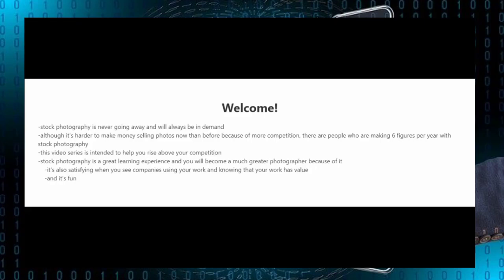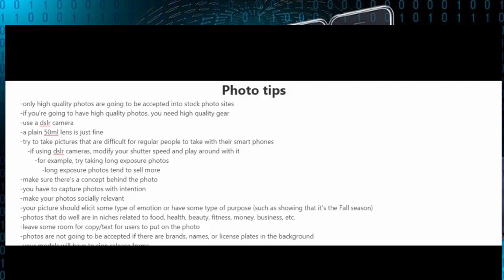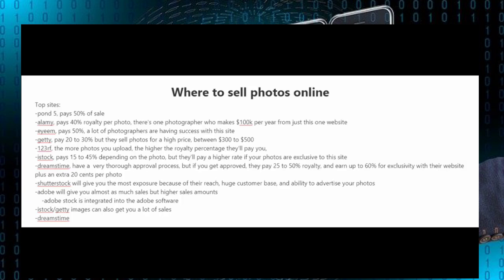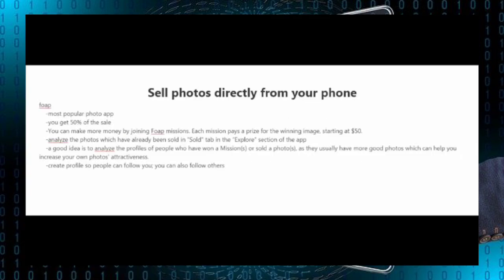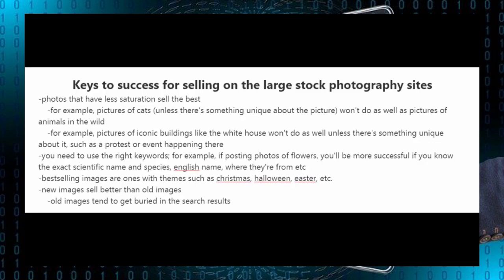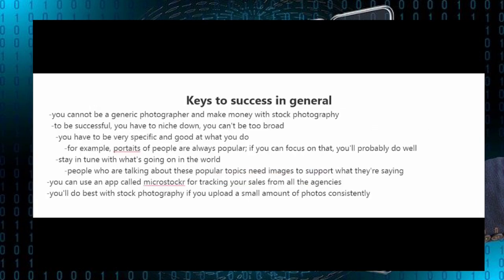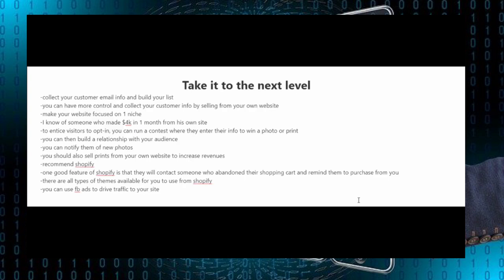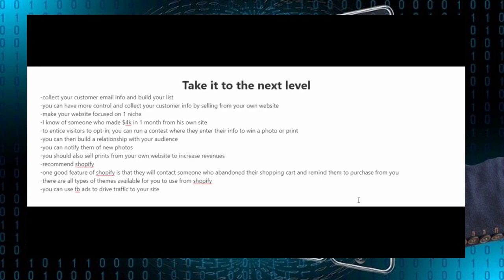How to Earn by Selling Your photos online | Easy Earning by selling your photos online {Digital span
In this video tutorial we are going to explain you step by step process how to earn by selling your photos online. So, watch the video till end for better knowledge.
How to become a youtube star/ Become a youtube celebrary with the step by step process: